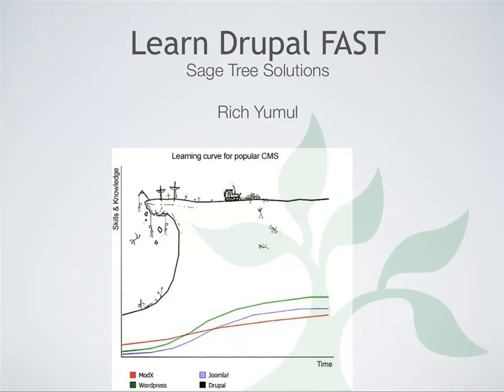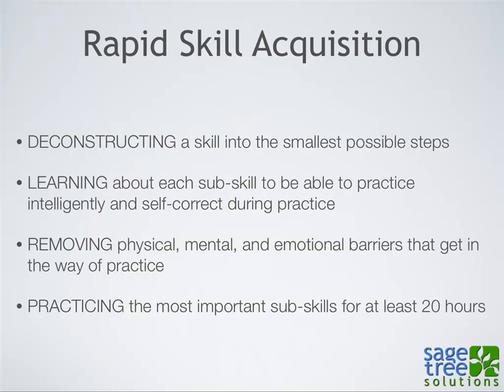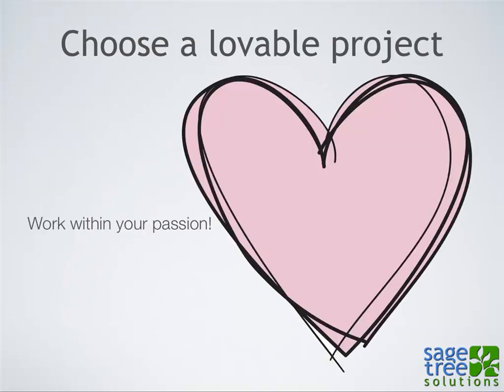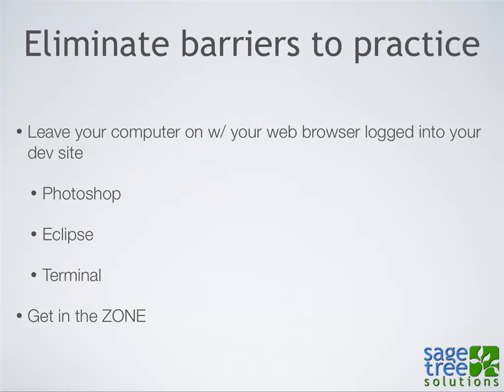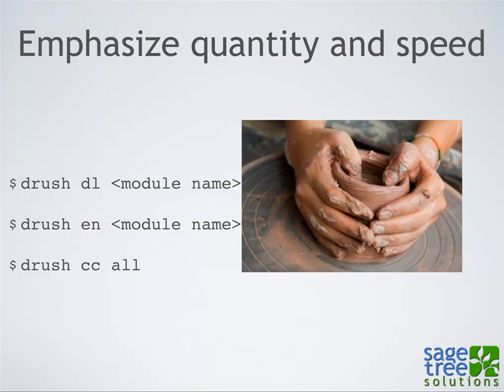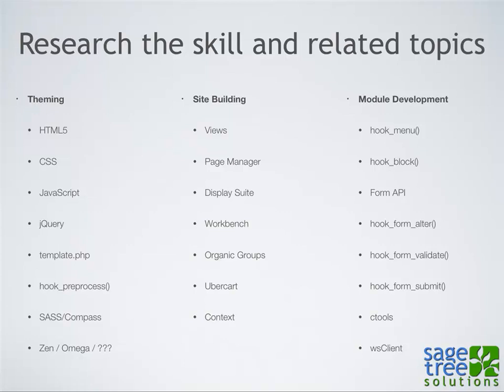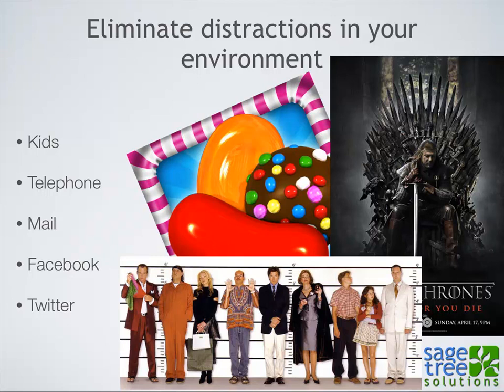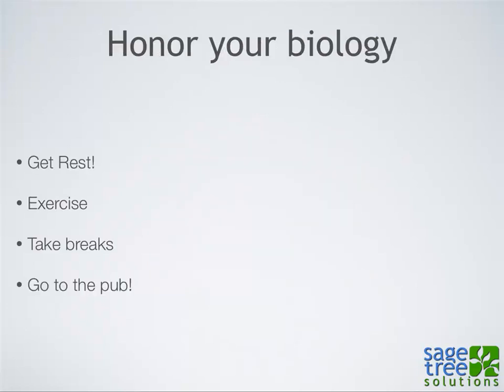Learning Drupal FAST (DrupalCamp LA 2013)